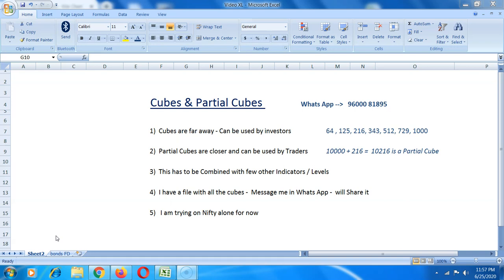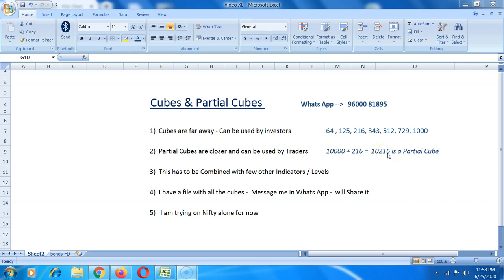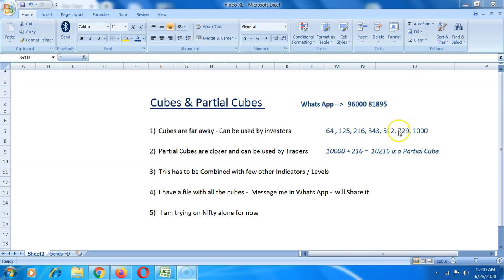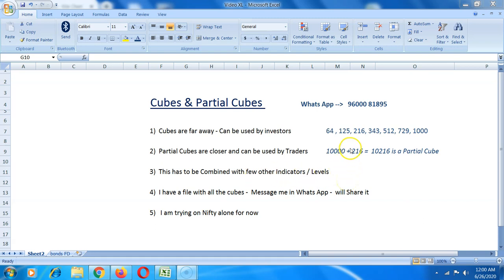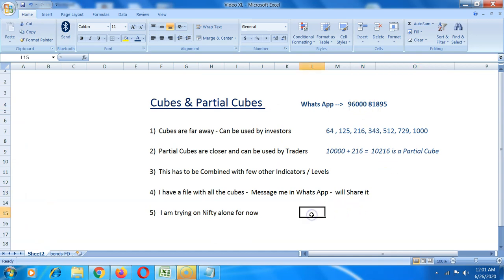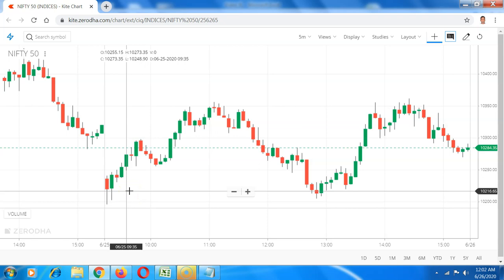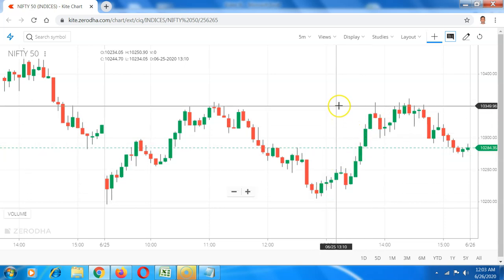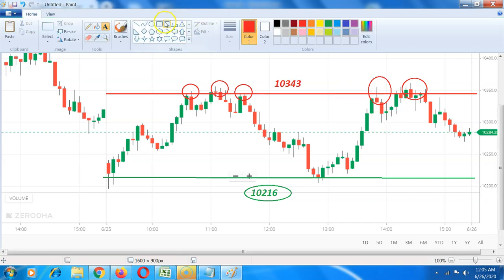Cubes & Partial Cubes - Swing Trading Levels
This video talks about how Partial Cubes can act as important Trading Levels for a trader to watch out for

Can be used for Swing Trading